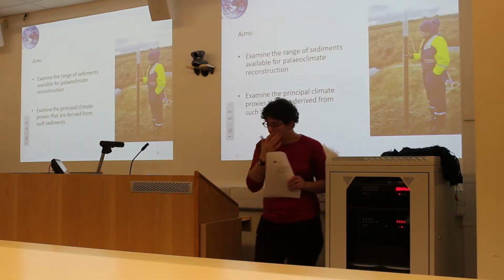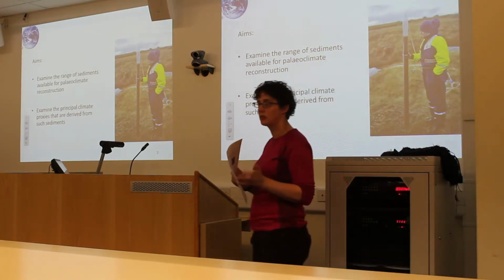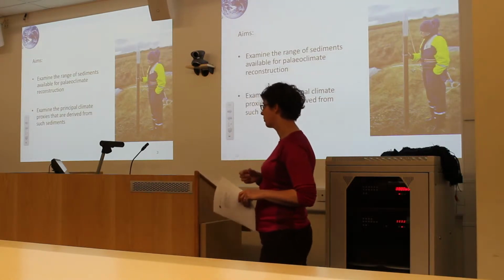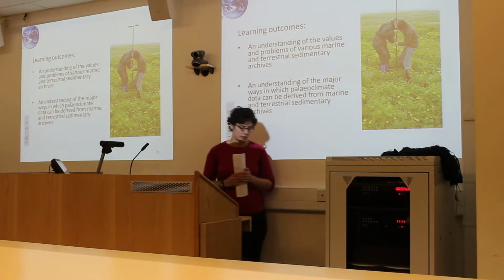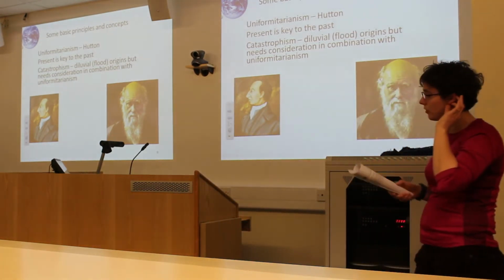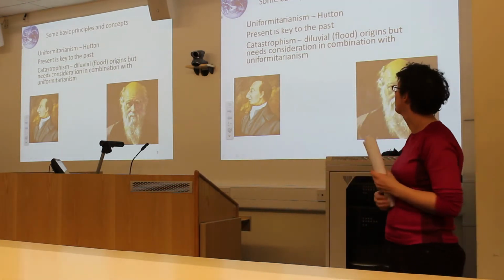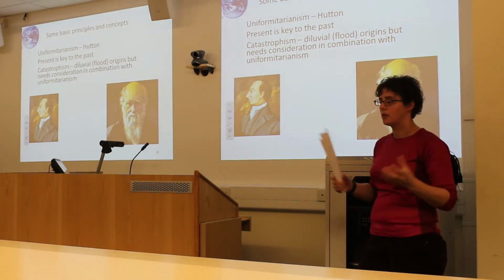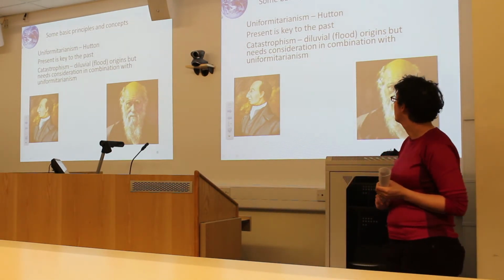Terrestrial and Marine Evidence 1